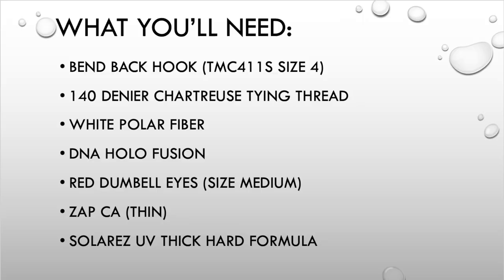Fly Tying: Bend Back Clouser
In this video, First Mate Pete describes how to tie the Bend Back Clouser.

Let us know if you find this video helpful and how we can improve!